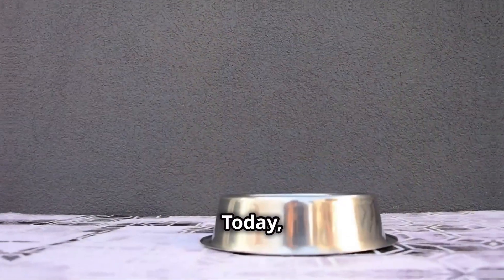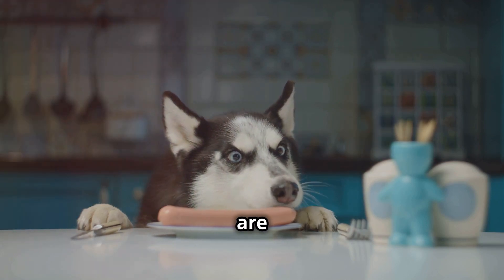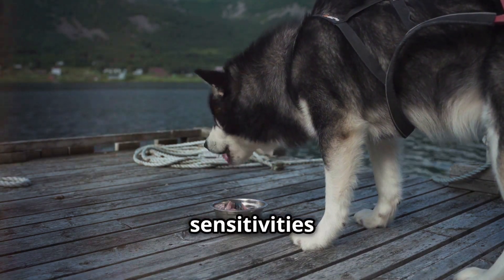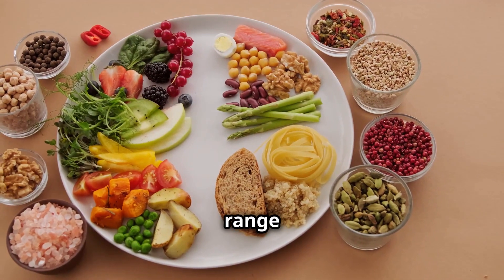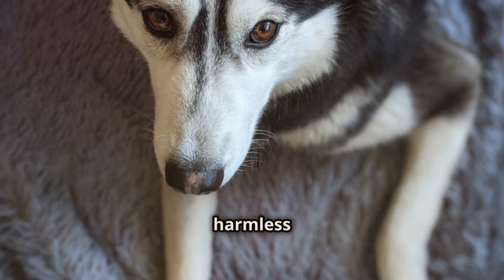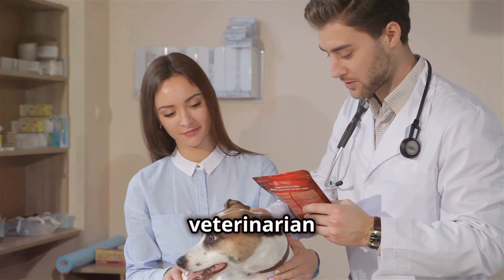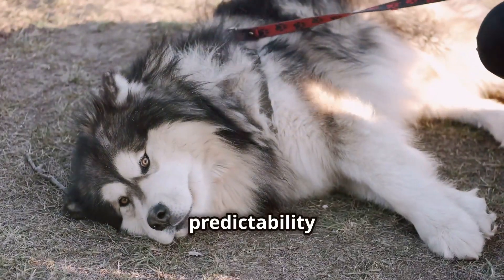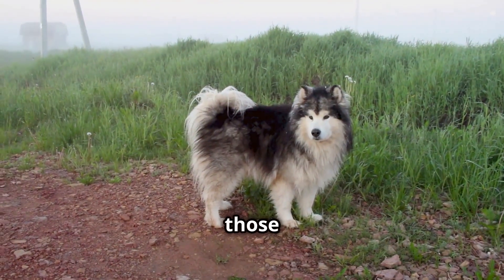Malamute Nutrition: Fun Facts For a Happy, Healthy Pup!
Discover the secrets to keeping your Alaskan Malamute healthy and happy with our comprehensive guide to proper nutrition! 🐾 Learn about their unique characteristics and energy needs, and get essential tips for feeding your furry friend. Find out why a protein-rich diet with chicken, beef, or fish is crucial for their muscles and overall health. Understand why avoiding common grains like wheat, corn, and soy can prevent digestive issues. Enhance their diet with fresh fruits and veggies like carrots, apples, and blueberries for essential vitamins and minerals. Plus, learn about the dangers of chocolate and caffeine and the importance of a regular feeding schedule.